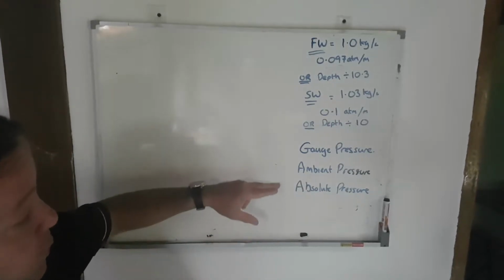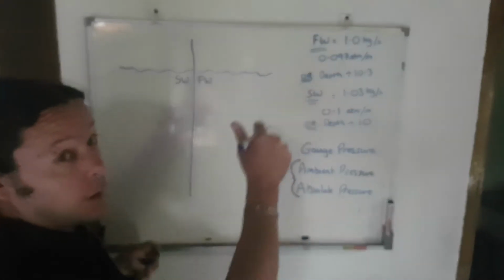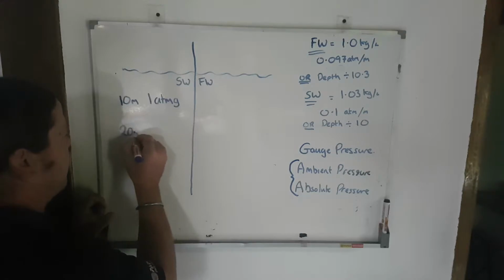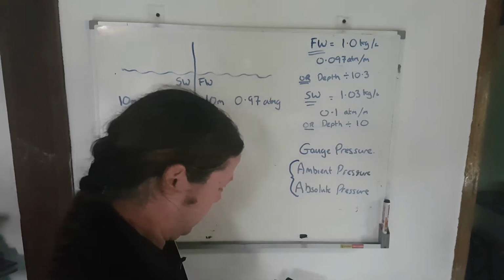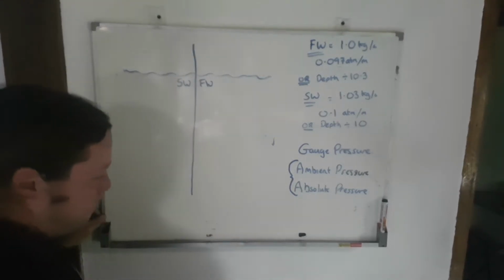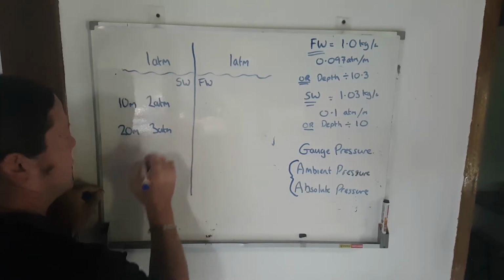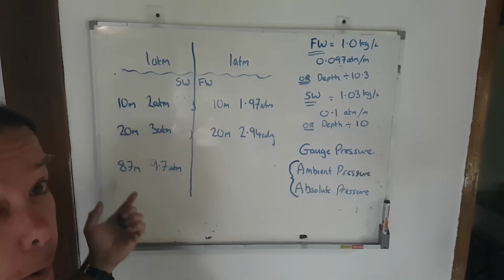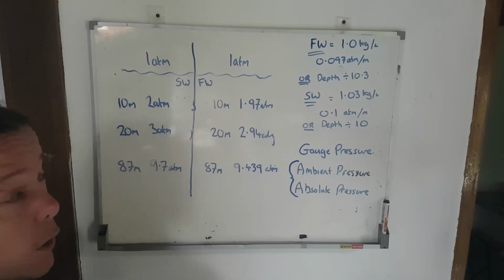PADI IDC Pressure calculations PADI exam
A quick tutorial on fresh and saltwater pressure calculations for your padi divemaster or PADI IDC